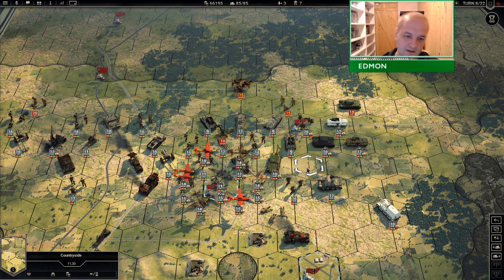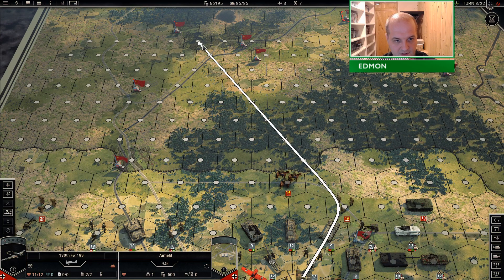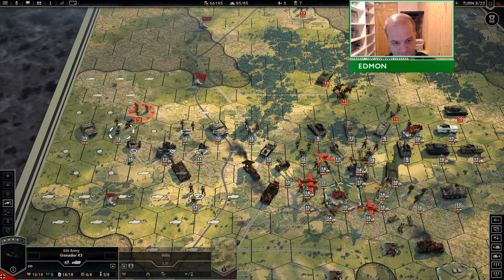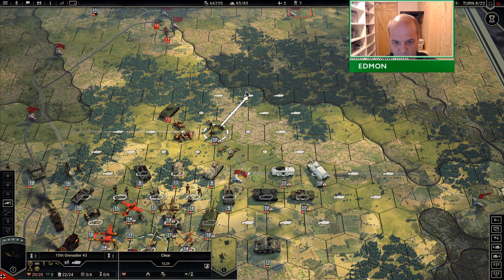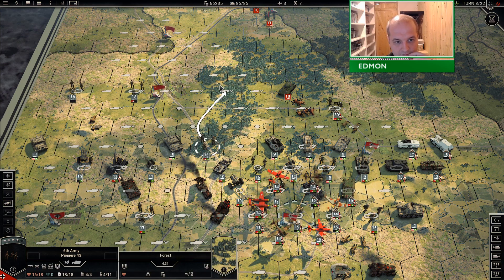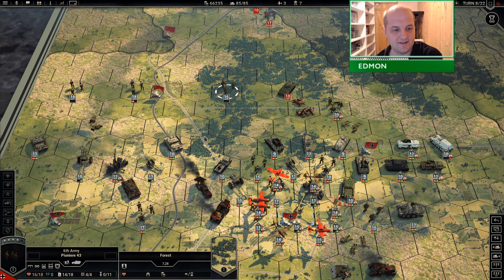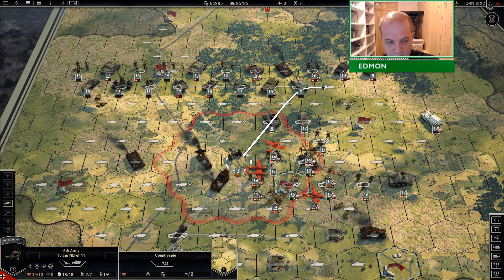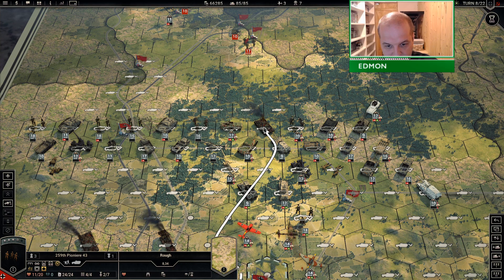Corps 2 - A 1943 Campaign - Episode 32 - Operation Roland P4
Corps 2 - A bold new game by Slitherine.

The rules are simple. I won't be using any tanks. Tanks are:
1) Tracked.
2) Fully protect the crew.
3) Have a main gun.
4) Have a turret that rotates fully.

This should be interesting...